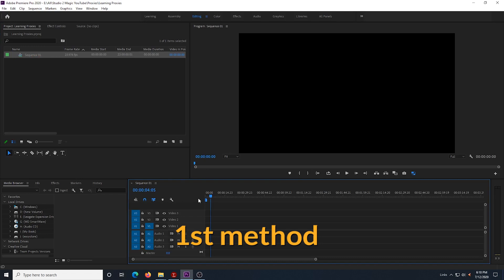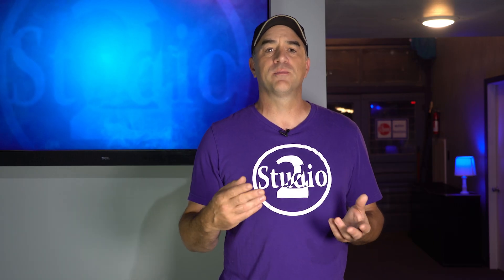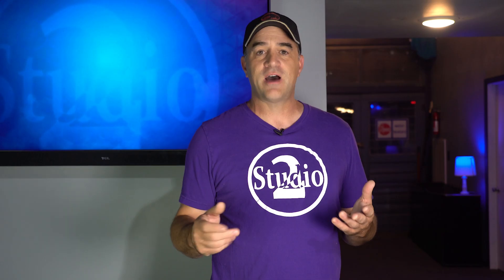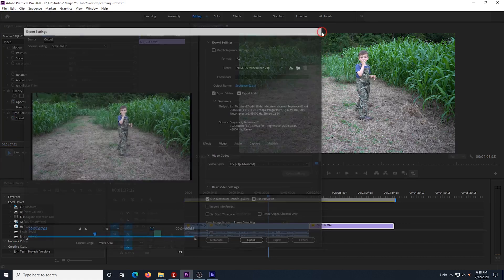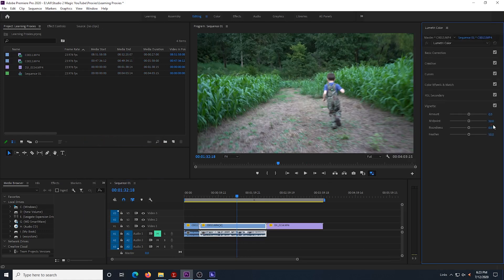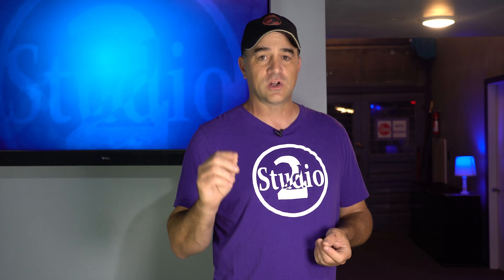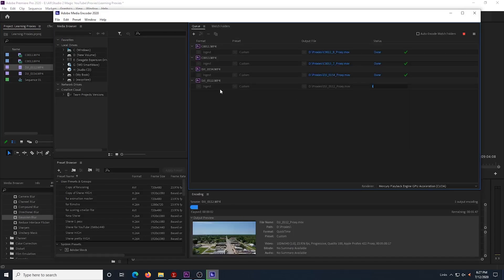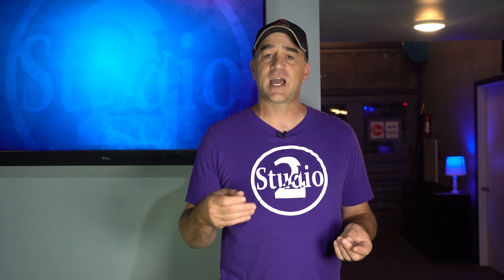PROXIES in Premiere Pro for faster editing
This video will show you 2 methods to get you easily editing with Proxies in Premiere Pro.  This will speed up your editing time a lot!

00:00 - Intro
00:17 - About proxies
01:15 - Introduce 2 methods
01:39 - 1st method
05:40 - 2nd method
07:38 - Outro